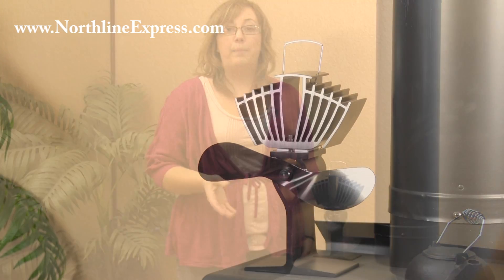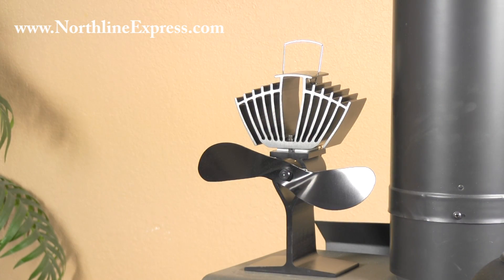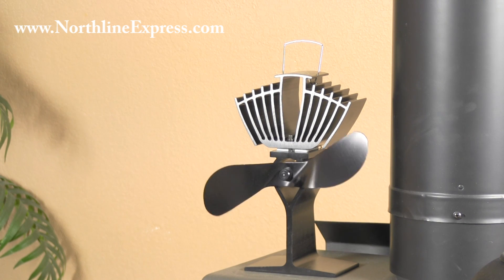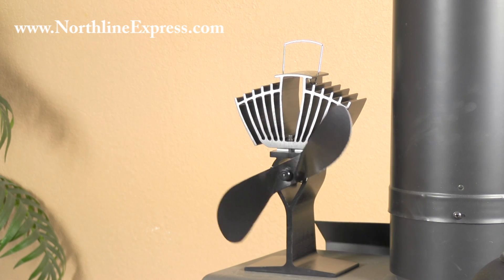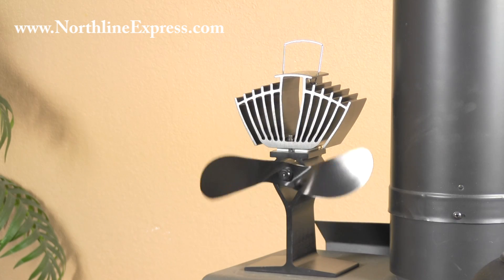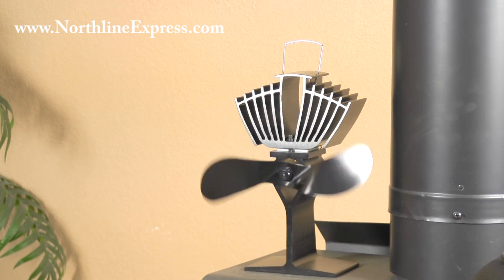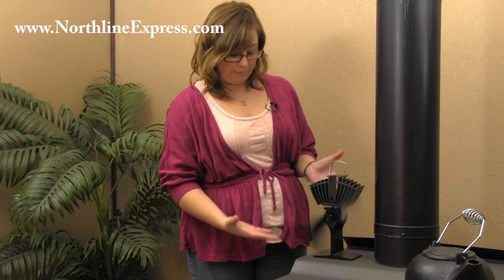EcoFan AirMax Heat Powered Wood Stove Fan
Video Highlights:
0:11 Reason to Use an EcoFan
0:26 Designed for
0:29 Create their own Electricity
0:38 Starts Automatically
0:42 Speed adjusts as temp changes
0:55 Fuel Savings and Helps the Environment
1:26 How the Ecofan works
1:53 Power Outage
2:12 A12 Model EcoFan
2:31 Operating Heat Range
2:58 Easy to Use
3:07 Proper Placement

Melissa Introduces our EcoFan AirMax Heat Powered Wood Stove Fan.

Circulating the heat energy you are already creating with your wood stove is simple with The EcoFan AirMax Heat Powered Wood Stove Fan. This great fan recycles the surface heat of your woodstove to power itself and force the stagnant heat around your home. Not only are you using your heat more efficiently, you are actually saving, on average, 18% on your fuel expenditure (This is according to the faculty of engineering at the University of Waterloo, the leading technical university in Canada).

This great fan is 5 1/8" Long x 3" Deep x 9 1/4" High and is designed for Wood Stoves. This awesome fan is powered by a Thermoelectric module power supply and produces 175 CFM (Cubic Feet per Minute) of Airflow, when at top speed.

This EcoFan features black blades and has a base size of 5 1/8" Wide x 3" Deep. The total blade diameter is 9" and has 2 blades.

The temperature ranges for this fan are:
Operating - 150°F - 700°F (65°C - 370°C)
Optimal - 400°F - 650°F (200°C - 340°C)

This fan is for Wood Stoves Only and No Assembly is Required

for all of our available fans.